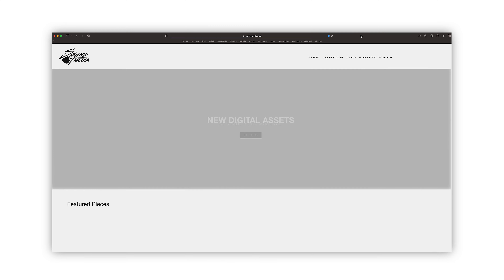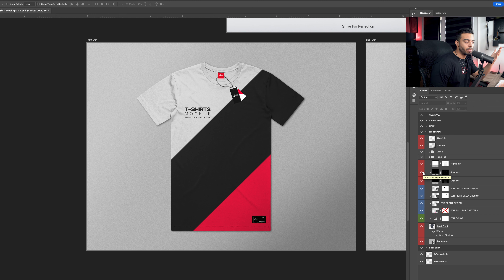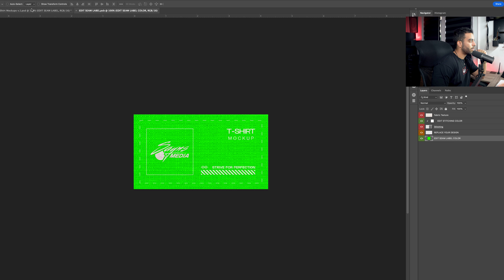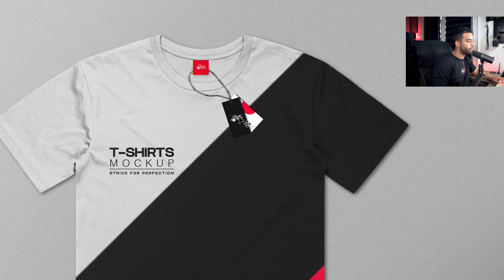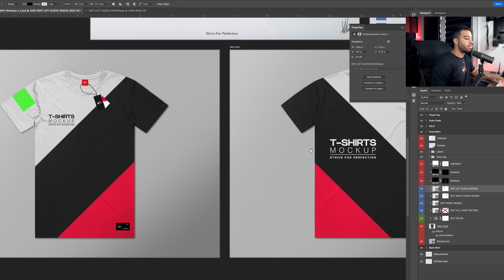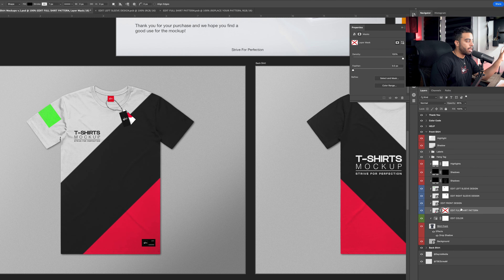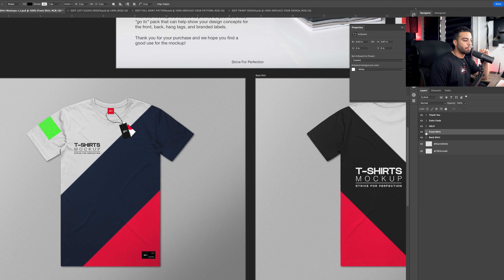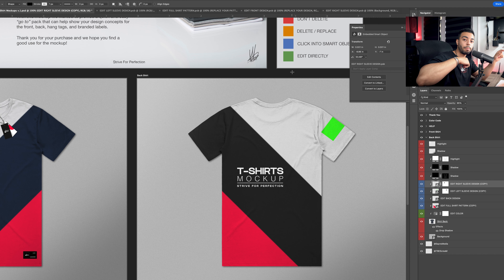HOW TO Use A MOCKUP | T Shirts Mockups v.1 Tutorial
Hope this helped anyone that needed a bit of clarity when navigating the "T-Shirts Mockups v.1" and for anyone who stumbled across this video, be sure to check out the link above if your interested in this mockup for yourself! Love you guys! :)

TIMESTAMPS:
Intro - 00:00
The Tutorial - 00:28
Outro - 09:23